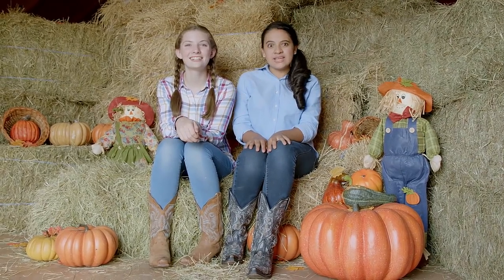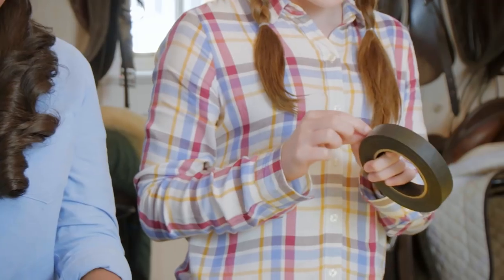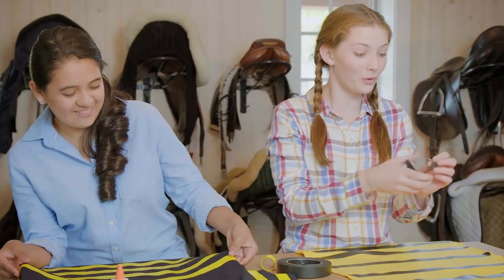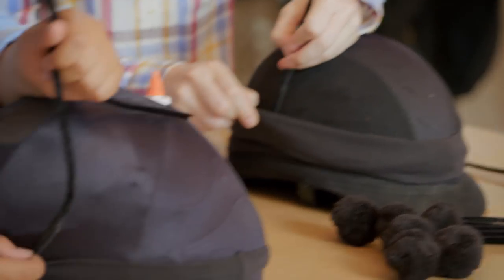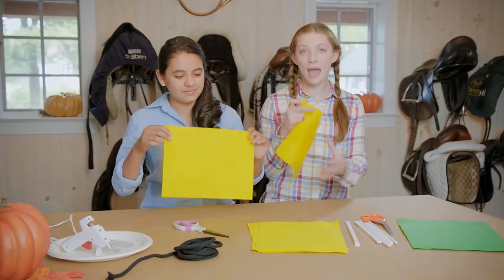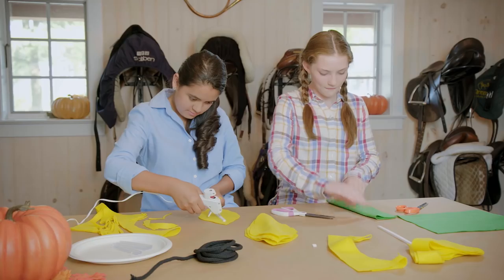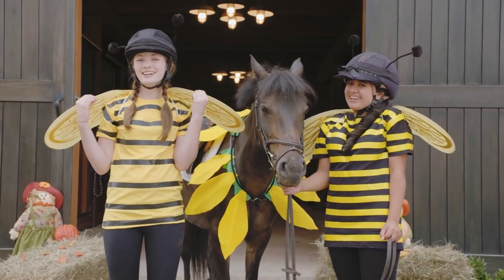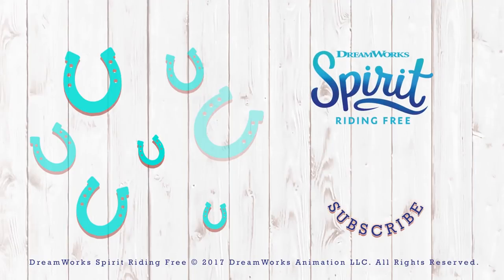DIY Halloween Costumes For Equestrians & Your Horses! | THAT’S THE SPIRIT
Halloween 2017 is here! Rosa and Halle have a bee costume DIY for you, and a matching DIY flower costume for your horse!